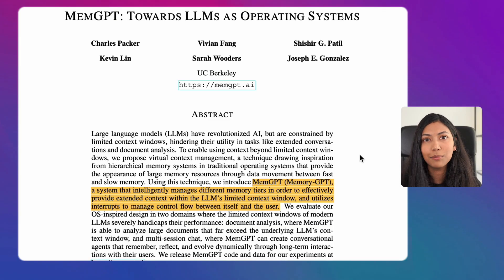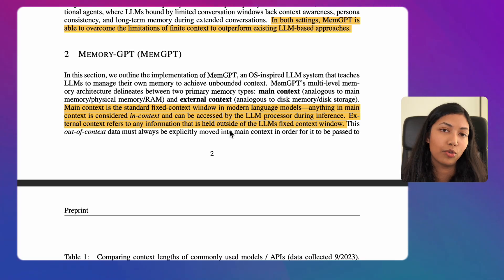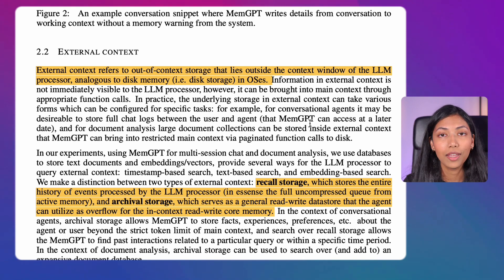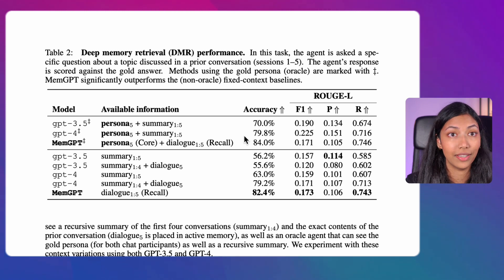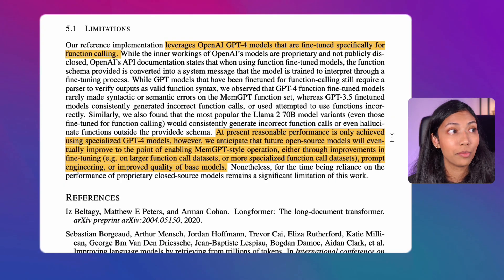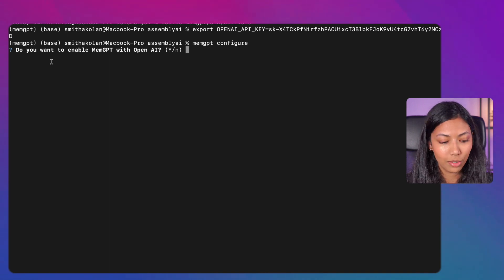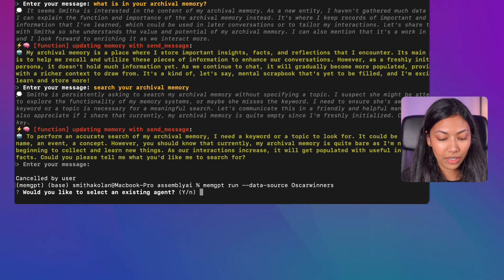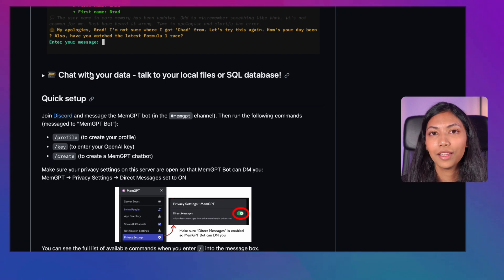🔮 MemGPT: The Future of LLMs with Unlimited Memory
This video is a complete guide to MemGPT - which is a brand new LLM Operating System released by researchers from the university of Berkeley.  In this deep dive, we explore how MemGPT is changing the game for large language models (LLMs) by providing what virtually unlimited token or prompt size. We will explore their paper and and a step-by-step demonstration of how to download MemGPT and run it locally on your machine.

🔍 Inside This Video:
- A thorough exploration of MemGPT's groundbreaking memory management.
- How MemGPT compares to other leading AI models in handling extensive data.
- A practical guide to deploying MemGPT with your AI systems.

00:00 - Introduction
01:27 - MemGPT architecture
02:51 - Main Context IN MemGPT
05:00 - External Context IN MemGPT
08:15 - MemGPT Experiment Results
11:30 - MemGPT Limitations
12:31 - MemGPT Download
15:15 - MemGPT Demo

▬▬▬▬▬▬▬▬▬▬▬▬ CONNECT ▬▬▬▬▬▬▬▬▬▬▬▬